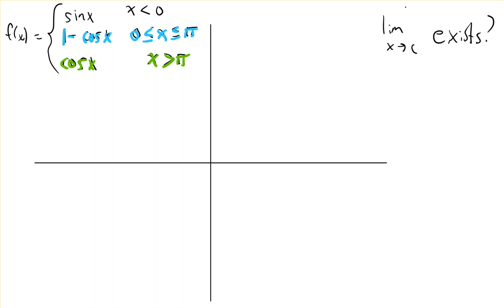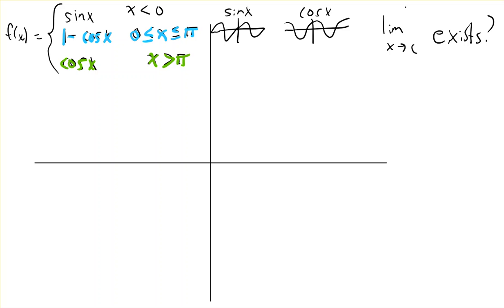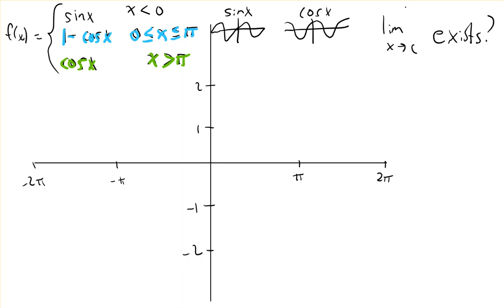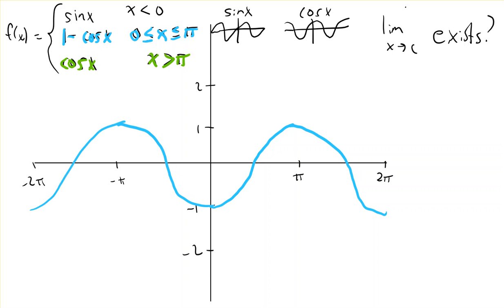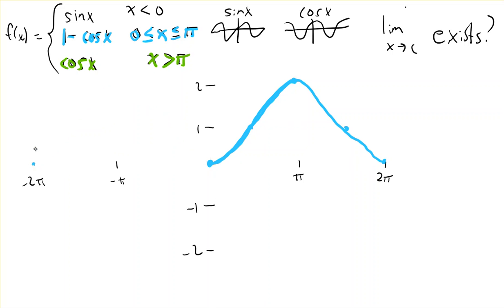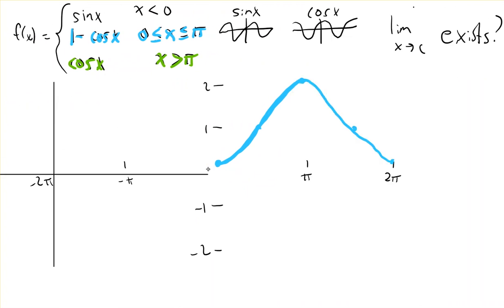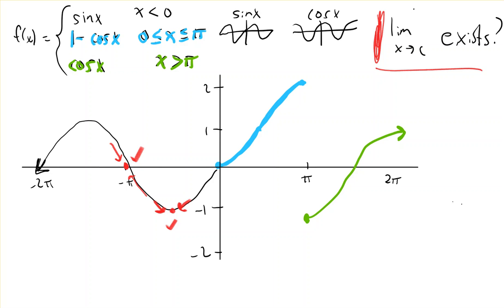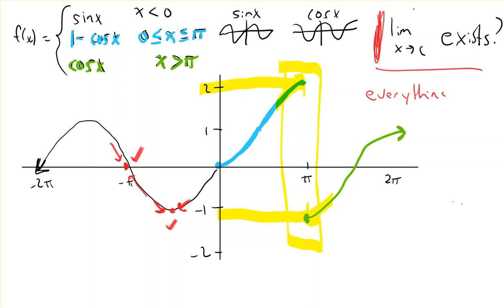CalAB - Section 2.2 - #28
limits of piecewise functions